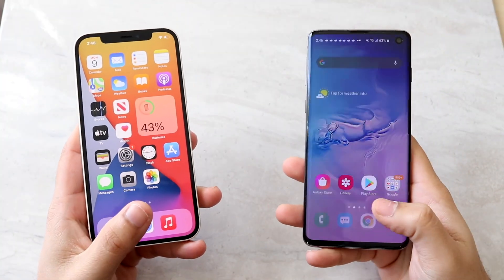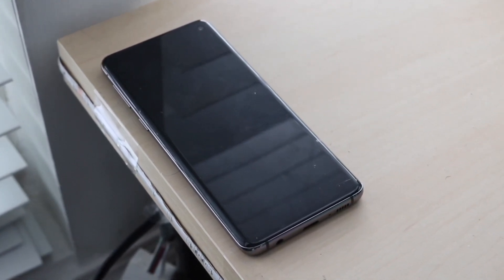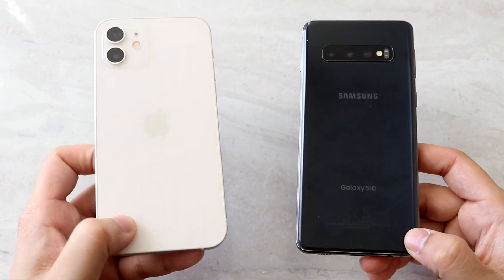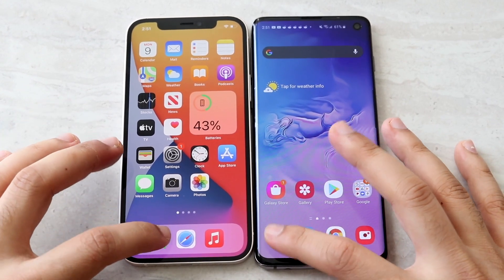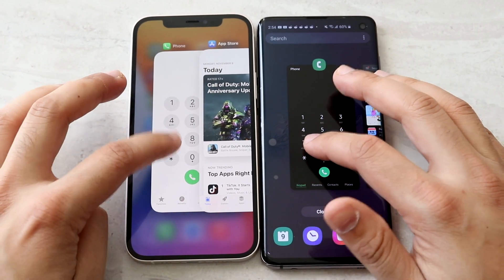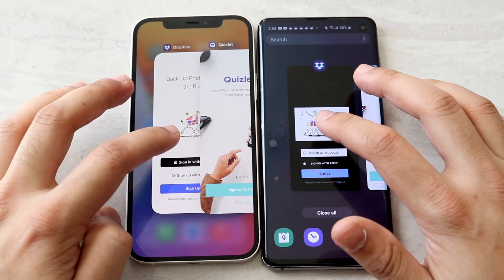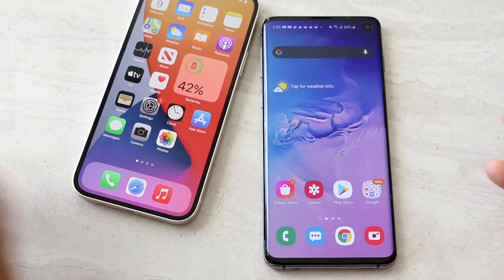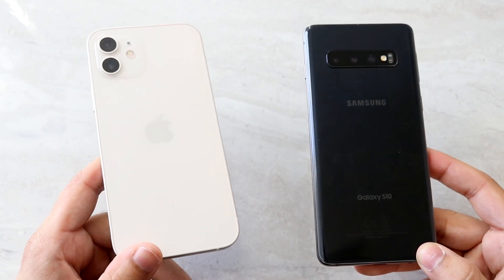iPhone 12 Vs Samsung Galaxy S10! (Comparison) (Review)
The iPhone 12 just came out, so let's see how it compares against the Samsung Galaxy S10!